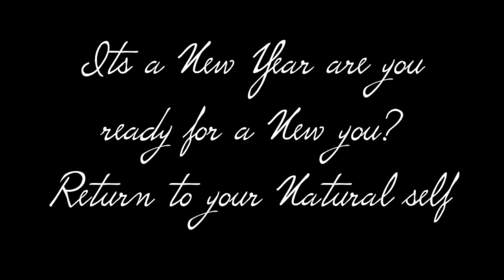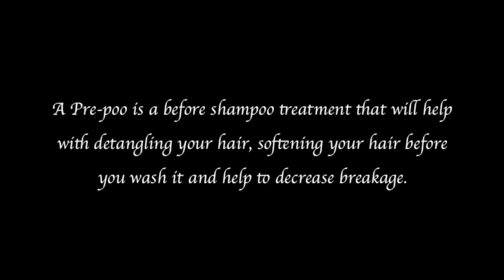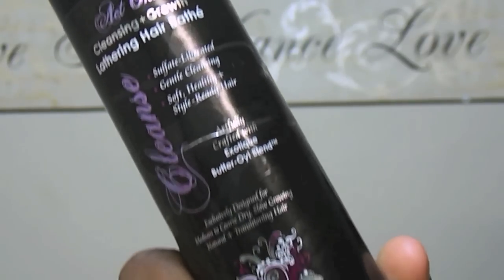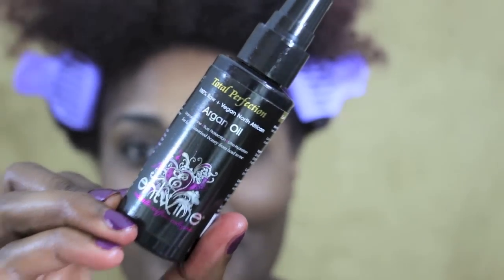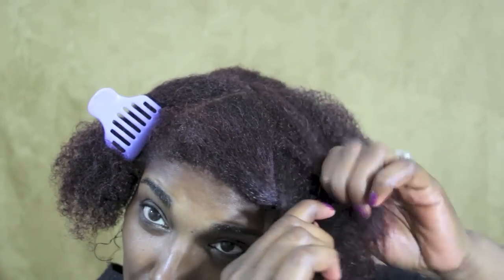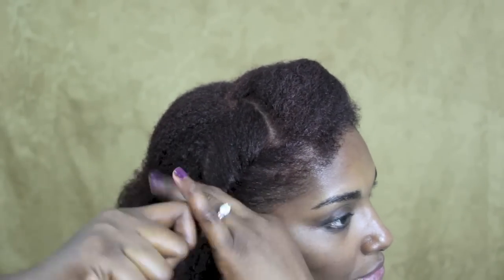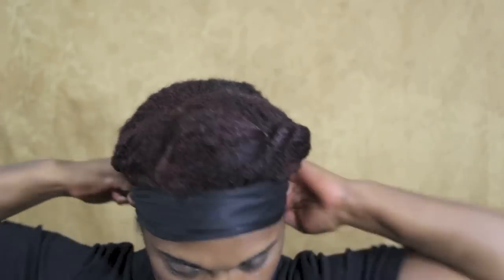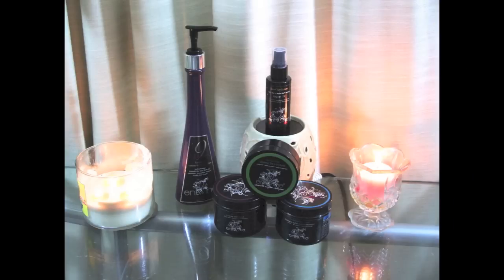Going Naturalle & My Natural Journey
Hello My Beauties & Gents

Google.com/+MamaDaye_1

So this is a video telling my natural hair journey and tips and things I have learned that will help you with your new journey on returning to your natural hair.

I have asked a lot of my G+ curl friends and those whom are transitioning what issues they were or are having and WHat they would like to know when it comes to a video about going Natural.

That is extacly what I will be doing with this video here and using Entwine Couture products to do so.

Music is Free from Youtbue:
Hey Girl by Topher Mohr and Alex Elena

LIKE Entwine Couture Facebook Page
1 Beyond Expected Audtion kit will be given away.

Type Enter me and MamaD sent me or Enter me Mamadaye Sent me.

This giveaway ends on January 15th and Entwine couture will send the winner there prize.

This is a SPONSORED VIDEO FOR ENTWINE COUTURE I am not being paid to do this video!!!